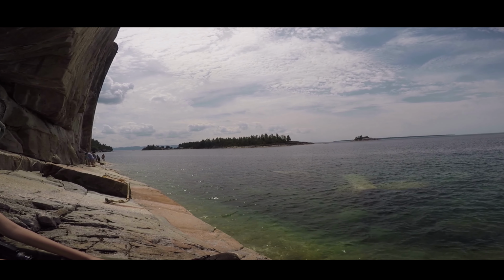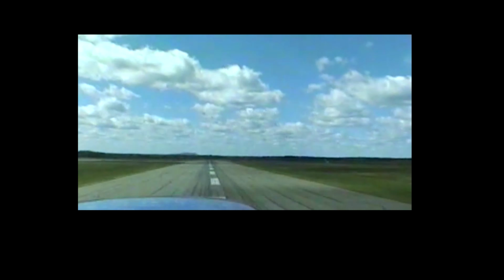Teaser 3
The Search for North America's Oldest Shipwreck